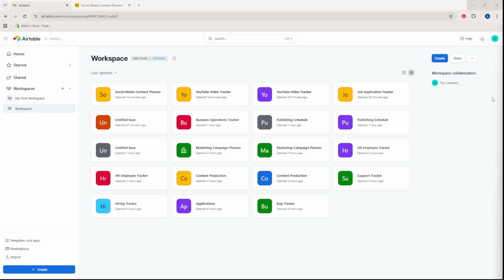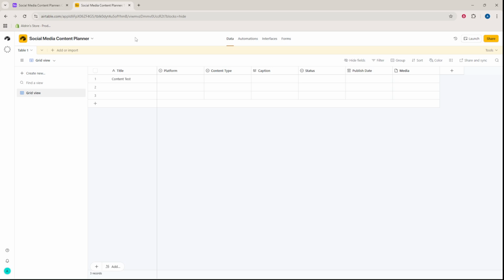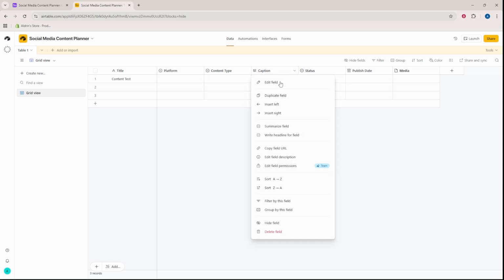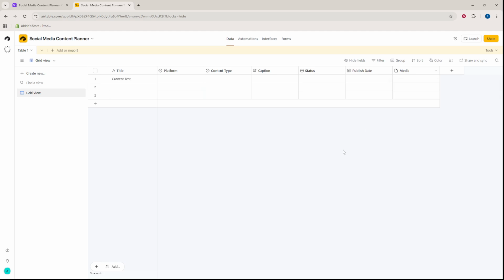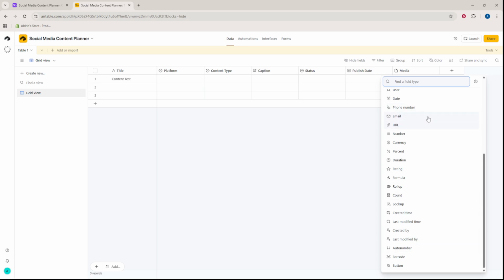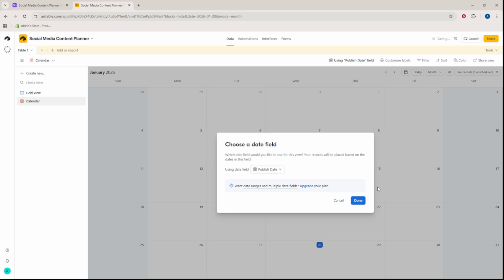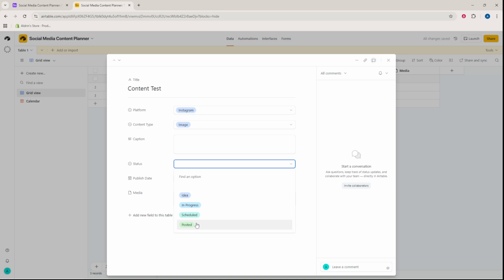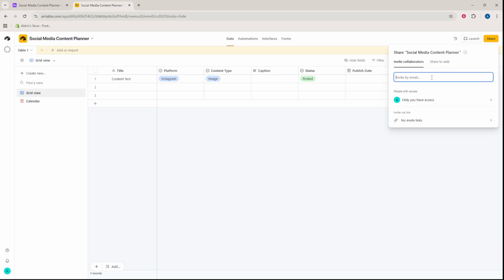How To Manage Social Media Content In Airtable [Planner]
In this social media planner tutorial, you’ll learn how to manage all your social media content in Airtable using a clear, centralized planning system. This setup is ideal for creators, brands, and agencies posting across multiple platforms consistently.

🔹 What You’ll Learn:
-How To Build A Social Media Content Table With Platforms And Status Fields
-How To Plan And Track Posts Across Multiple Social Channels
-How To Use Calendar Views For Visual Scheduling
-How To Store Captions, Hashtags, And Media Assets
-How To Track Draft, Review, And Published Content
-How To Create Platform-Specific Views For Faster Workflow
-How To Add Automations For Posting Reminders
-How To Maintain A Consistent Content Pipeline

💡 Pro Tip: Use one master table for all content, then create filtered views per platform to avoid duplication.

By the end of this video, you’ll have a powerful Airtable social media planner.